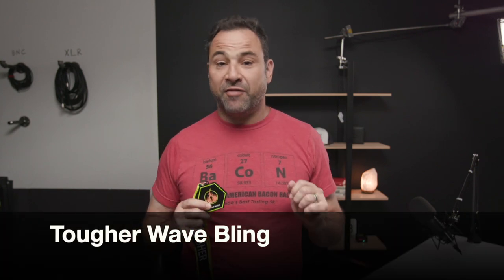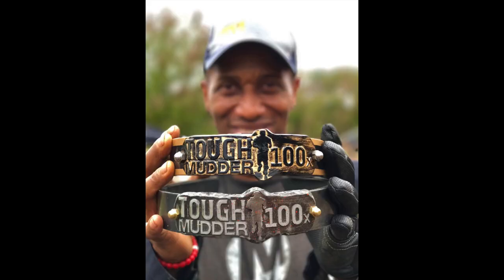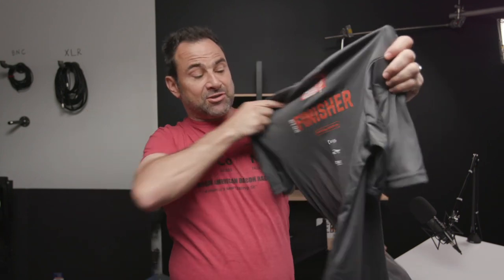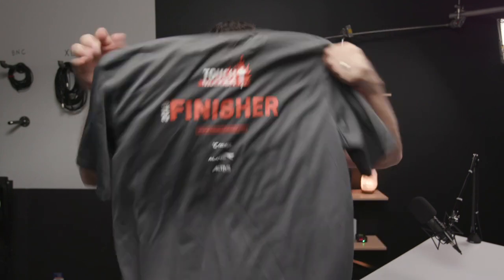Tough Mudder Bling 2019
Tough Mudder Swag 2019.